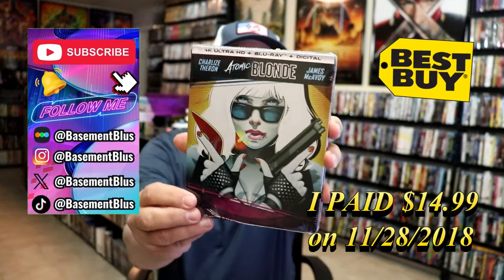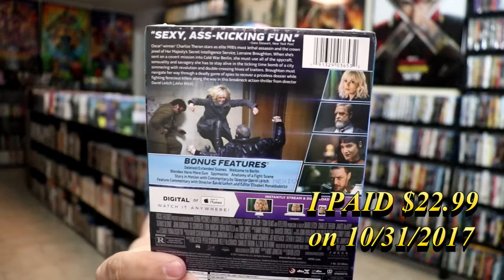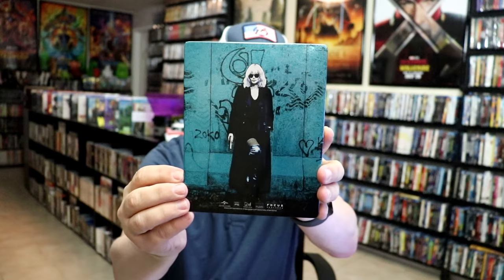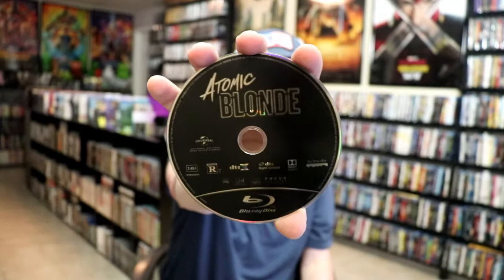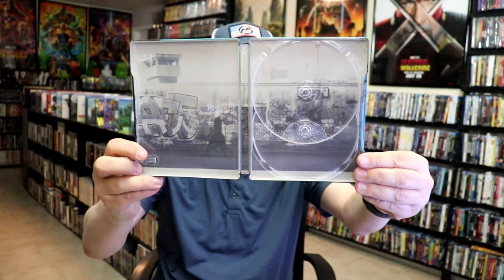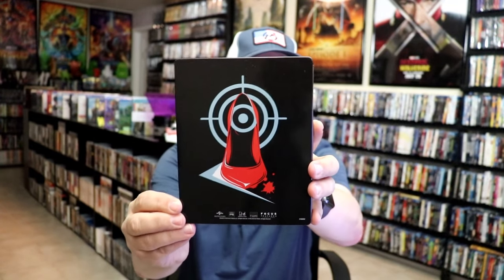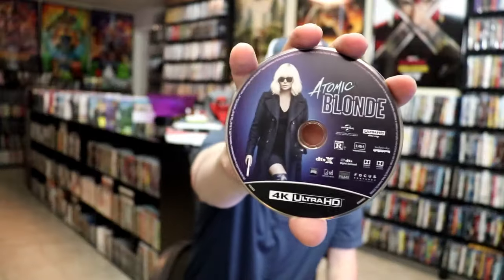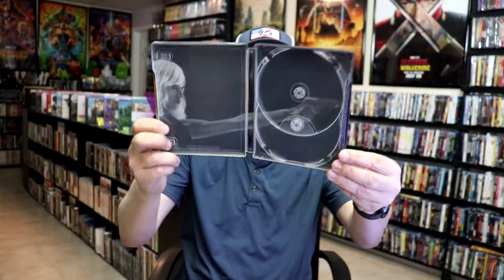Atomic Blonde Best Buy Exclusive 4K Ultra HD + Blu-ray / Blu-ray + DVD Steelbooks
Check out the unwrapping of the Atomic Blonde Best Buy steelbooks!

► Purchase the 4K Ultra HD